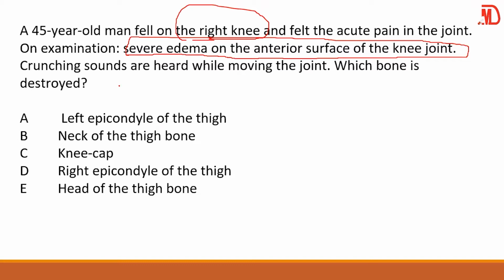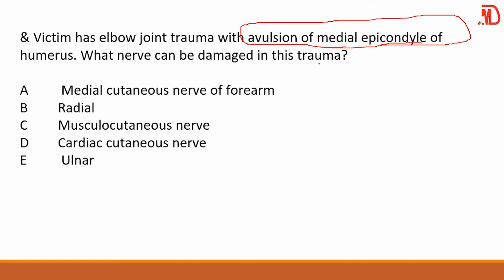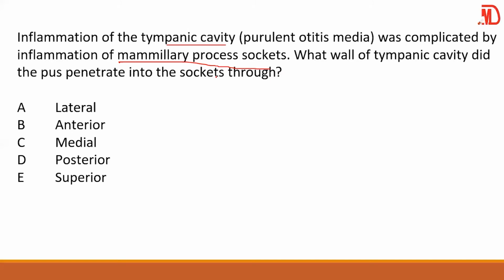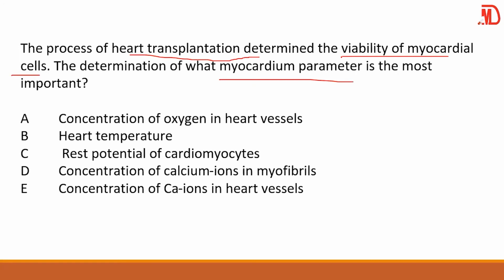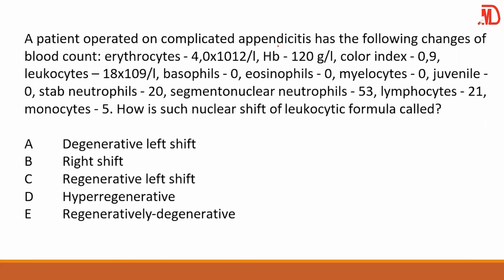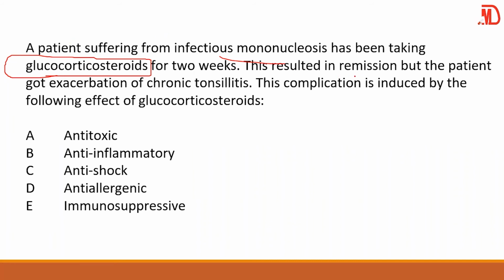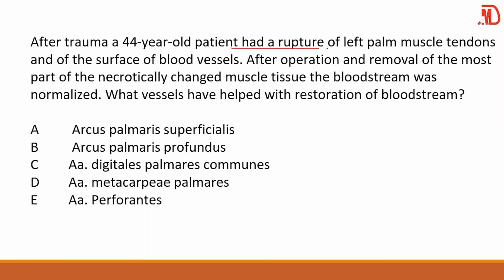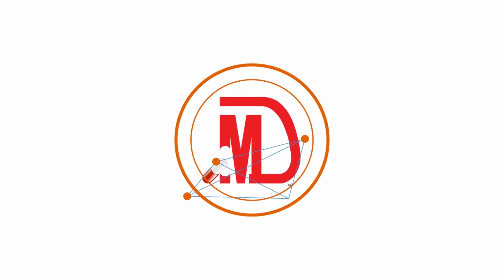Krok 1 Base | Anatomy | Tutorial 2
This is a Krok 1  Base Anatomy tutorial where brief explanation to the questions and answers will be given. In addition to this, clues and tips will be underlined making it easier for you to remember.  This Krok 1  base material is not in its entirety but a background information to help you in your preparation towards your Krok 1 examination.